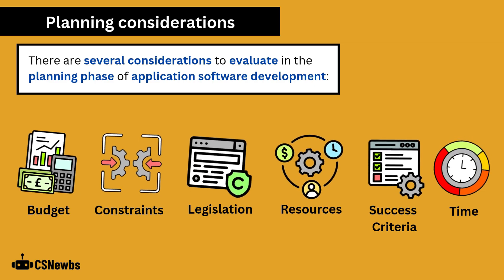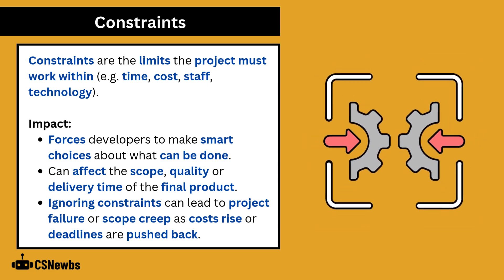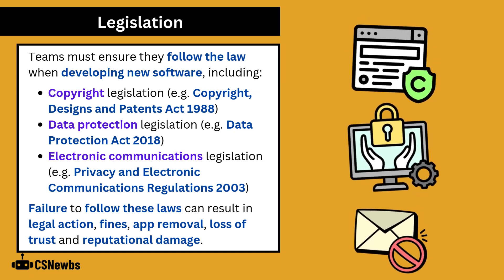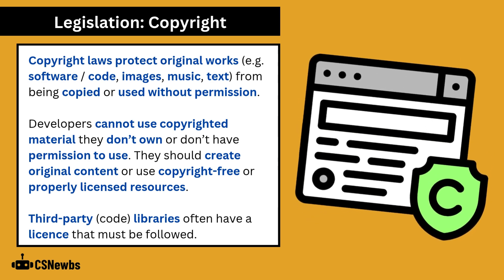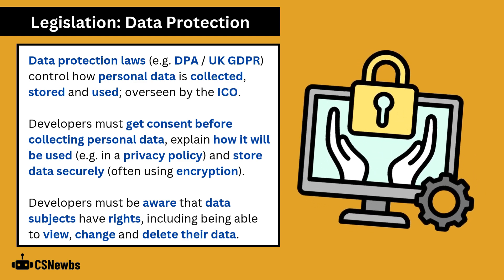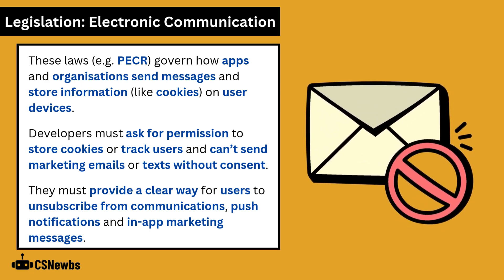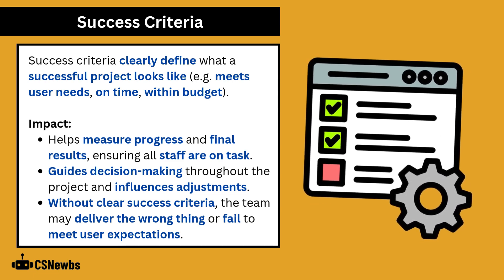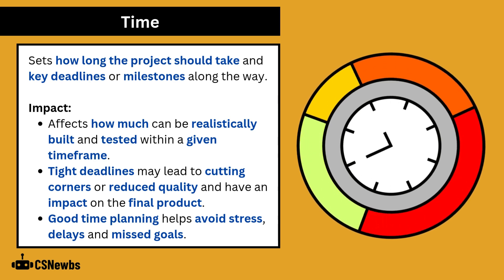Planning Considerations | 3.1b | OCR AAQ | Application Development | F160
🧠 Content:
This video explains planning considerations for application software development, such as budget, constraints, legislation (for copyright, data protection, electronic communications), resources, success criteria and time.

🎓 Course:
- Topic: 3.1 Planning Projects